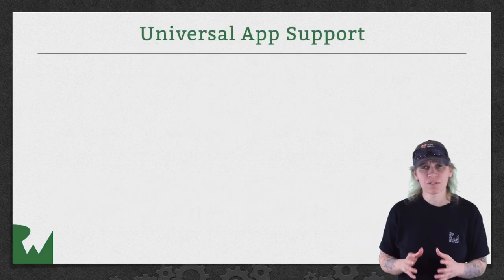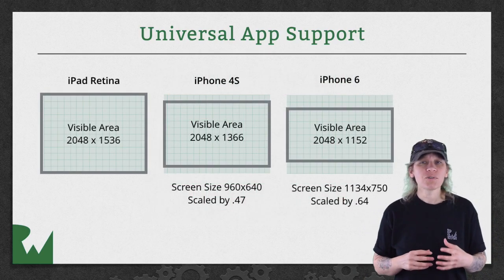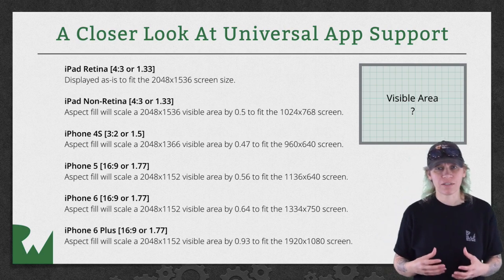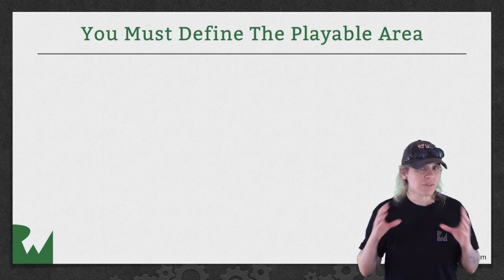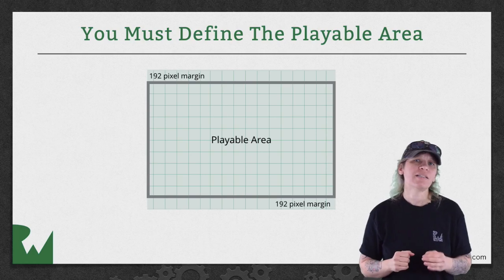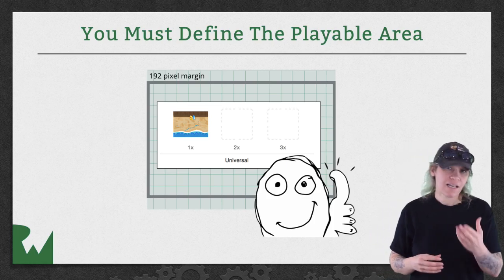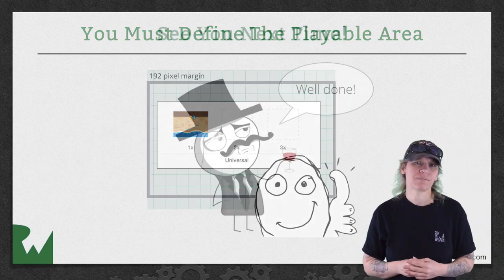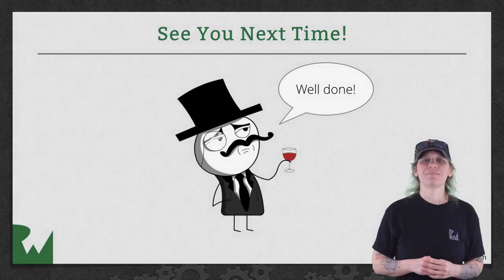Universal App Support - Beginning SpriteKit - raywenderlich.com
Learn how to make your game work on different devices so you'll have one universal app supported on different screen sizes.

Sprite Content is Drawn by Presenting Scenes Inside a Sprite View

Animation and rendering is performed by an SKView object. You place this view inside a window, then render content to it. Because it is a view, its contents can be combined with other views in the view hierarchy.

Content in your game is organized into scenes, which are represented by SKScene objects. A scene holds sprites and other content to be rendered. A scene also implements per-frame logic and content processing. At any given time, the view presents one scene. As long as a scene is presented, its animation and per-frame logic are automatically executed.

To create a game or app using SpriteKit, you either subclasses the SKScene class or create a scene delegate to perform major game-related tasks. For example, you might create separate scene classes to display a main menu, the gameplay screen, and content displayed after the game ends. You can easily use a single SKView object in your window and switch between different scenes. When you switch scenes, you can use the SKTransition class to animate between the two scenes.

A Node Tree Defines What Appears in a Scene.

The SKScene class is a descendant of the SKNode class. When using SpriteKit, nodes are the fundamental building blocks for all content, with the scene object acting as the root node for a tree of node objects. The scene and its descendants determine which content is drawn and how it is rendered.

Each node’s position is specified in the coordinate system defined by its parent. A node also applies other properties to its content and the content of its descendants. For example, when a node is rotated, all of its descendants are rotated also. You can build a complex image using a tree of nodes and then rotate, scale, and blend the entire image by adjusting the topmost node’s properties.

The SKNode class does not draw anything, but it applies its properties to its descendants. Each kind of drawable content is represented by a distinct subclass in SpriteKit. Some other node subclasses do not draw content of their own, but modify the behavior of their descendants. For example, you can use an SKEffectNode object to apply a Core Image filter to an entire subtree in the scene. By precisely controlling the structure of the node tree, you determine the order in which nodes are rendered.

All node objects are responder objects, descending either from
UIResponder or NSResponder, so you can subclass any node class and create new classes that accept user input. The view class automatically extends the responder chain to include the scene’s node tree.

See SKNode reference for more information.

Textures Hold Reusable Graphical Data

Textures, represented as SKTexture objects, are shared images used to render sprites. Always use textures whenever you need to apply the same image to multiple sprites. Usually you create textures by loading image files stored in your app bundle. However, SpriteKit can also create textures for you at runtime from other sources, including Core Graphics images or even by rendering a node tree into a texture.

SpriteKit simplifies texture management by handling the lower-level code required to load textures and make them available to the graphics hardware. Texture management is automatically managed by SpriteKit. However, if your game uses a large number of images, you can improve its performance by taking control of parts of the process.